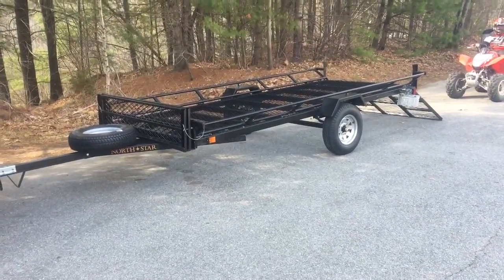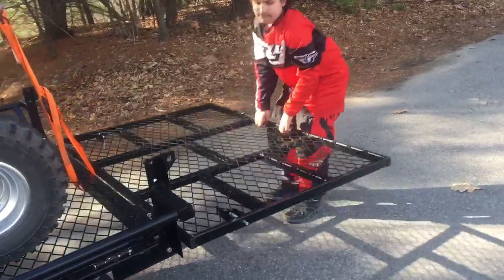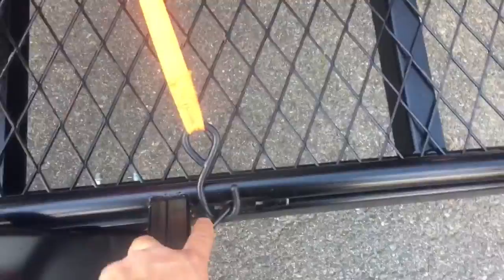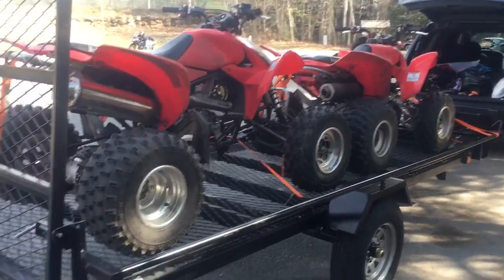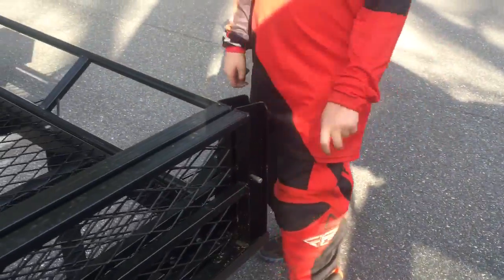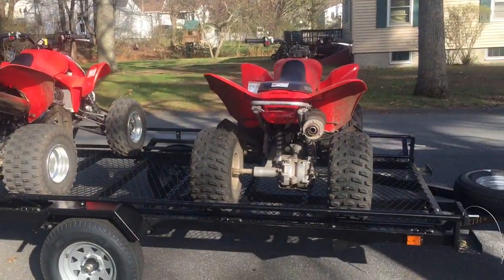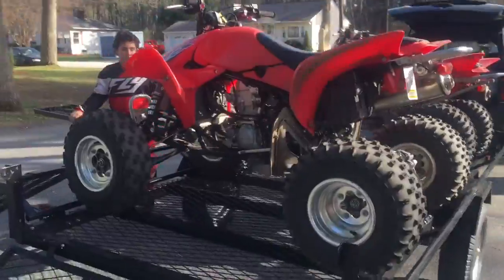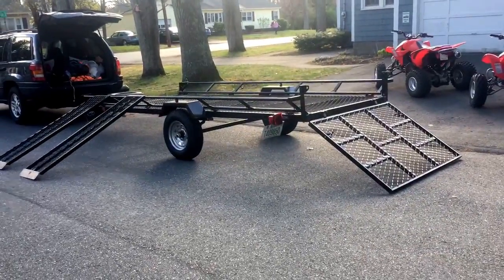Home Depot North Star 5FT X 12.5 FT 3 ATV Trailer Kit (Product Review)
North Star 5FT X 12.5FT 3 ATV Trailer Kit product review. Also called the Sport Star Trailer.

This is a great trailer for hauling multiple ATVs. Model

Weights 670 Lbs
3000 LB GVWR
Side and read loading
2 Inch Coupler

Where to purchase: